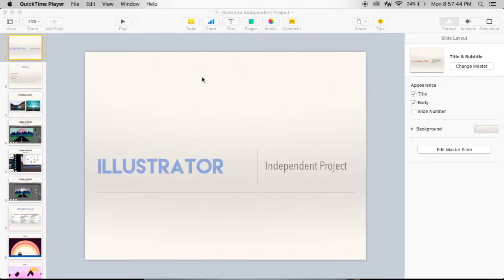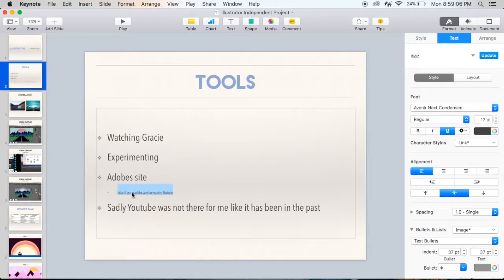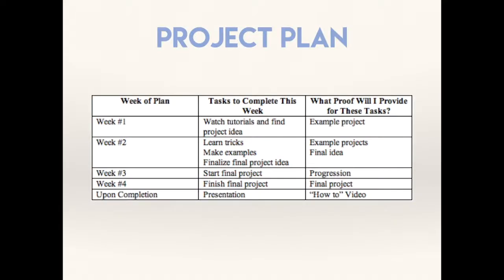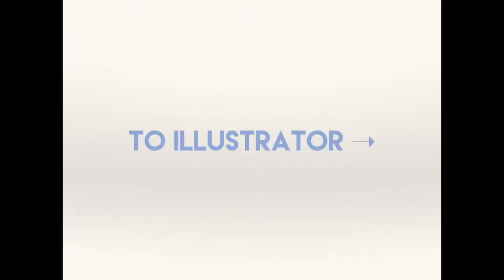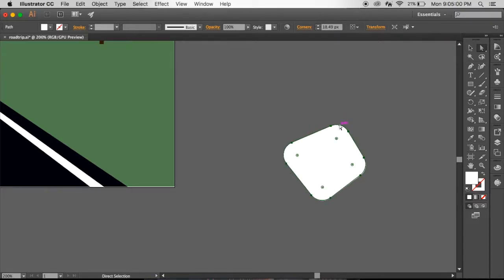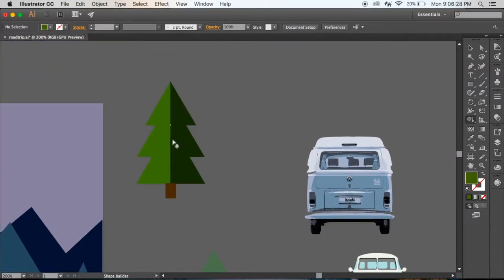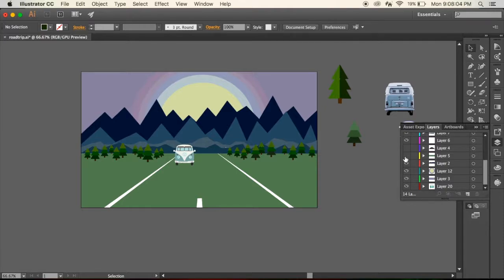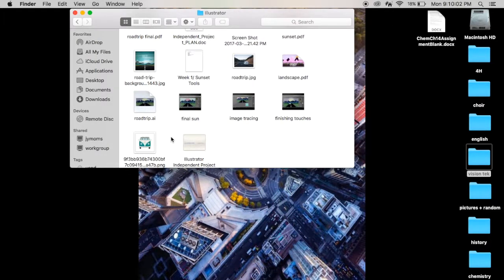Illustrator Reflection Video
-Kaylee Hansen
Adobe Forums mentioned: